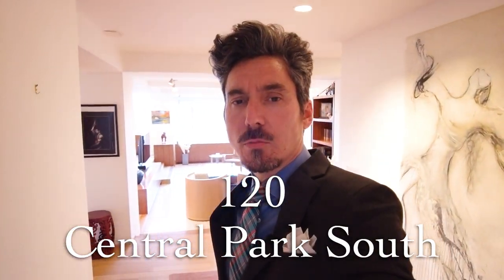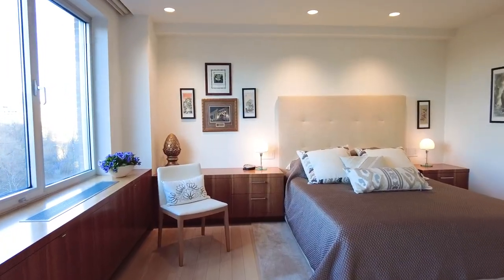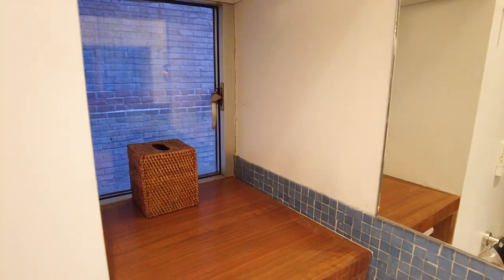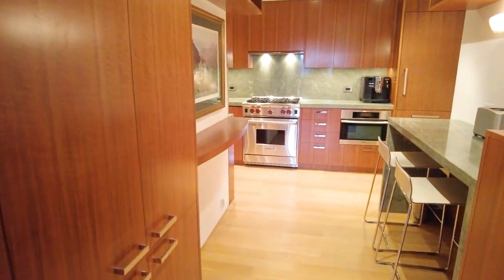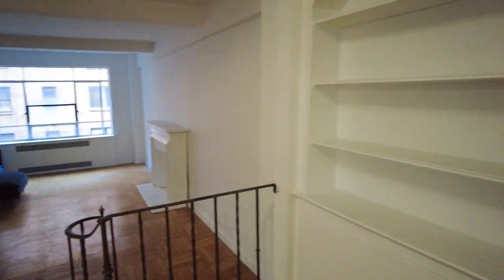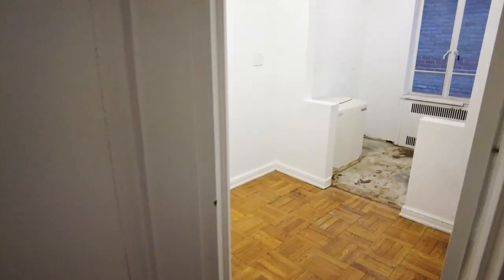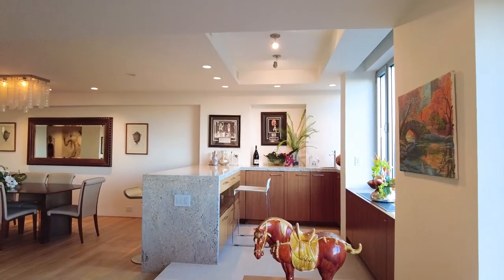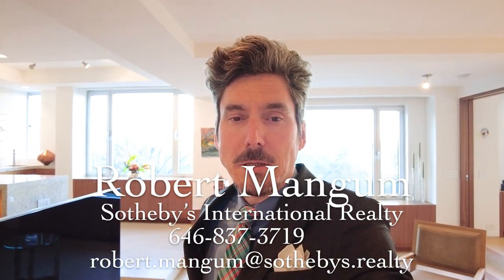NYC Apartment Tour on Central Park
Marvel the Central Park views as you step into this magnificent home, full of peace and quiet! This loft-like residence was recently renovated by the famed Luis Ortega of Hollywood. The improvements are uncommon to the neighborhood, and nothing was spared in the process. This home is breathtaking!

Welcome to this stunning 2 bedroom, 2 bathroom apartment located at the 9th floor of 120 Central Park South. This luxurious apartment boasts breathtaking views of Central Park and is on sale for $4,450,000.
The generously proportioned and open living-dining rooms/bar area allow for an entertainers dream to come true while providing a cozy, comfortable home living. Large picture windows let beautiful Central Park stun you through the changing seasons.

Some of the numerous property features include gorgeous hardwood floors throughout; St. Hubert stone flooring; French Walnut cabinetry; windowed eat-in-kitchen with Costa granite countertops, Wolf stove, Sub-Zero refrigerator, Miele dishwasher and microwave/convection oven; Bianco Romano granite bar counters; built-in sound system; electric window treatments, just to name a few. The home comes impeccably furnished with every detail covered.

The apartment features two bedrooms, each with its own en-suite bathroom. The master bedroom is a true oasis, featuring a large walk-in closet and a spa-like bathroom. The second bedroom is equally as spacious, and features its own en-suite bathroom. This versatile listing offers a unique opportunity for customisation to fit your specific needs. Part of the property has already undergone a renovation, and there is additional space that can be transformed to create a large three-unit apartment. You can configure the space to include up to 4 bedrooms or opt for 3 bedrooms with a large in-home office, formal living and dining areas, and even a second family room. The possibilities are endless, and the opportunity to design your dream home overlooking Central Park is within reach. Financing options are available, with 75% financing permitted, and the buyer is responsible for paying a 3% flip tax.

This luxurious apartment is located in the prestigious Berkeley House, a 21 story, full-service Cooperative residence. This location offers the perfect balance of tranquility and convenience, with Central Park just across the street and an abundance of fashionable shops and trendy restaurants at your doorstep. Enjoy the seasonal beauty of Central Park from the comfort of your own home, or step out and explore the vibrant energy of Manhattan and everything this marvelous city has to offer. Just steps away from The Plaza Hotel, 5th Avenue shopping, Broadway Theaters, the Time Warner complex, Carnegie Hall, Whole Foods, and much more, 120 Central Park South offers security, comfort and the epitome of NY’s stylish living within the heartbeat and excitement of the City.

Don't miss out on this rare opportunity to make this apartment your own and create the Central Park oasis of your dreams. Schedule a viewing today and take the first step in making this beautiful apartment your new home.

The Berkeley House offers residents a host of amenities, including:
-21 story full-service co-op building
-White glove experience
-24-hour door personnel
-Gracious lobby
-On-site laundry facilities
-In-unit W/D allowed with board approval
-Small pets allowed
-Foreign buyers welcome
-W/D by board approval
-Unit and building both have AC

Come live on Central Park.